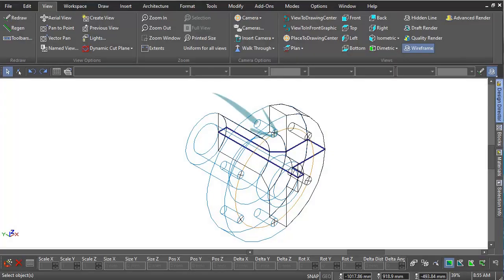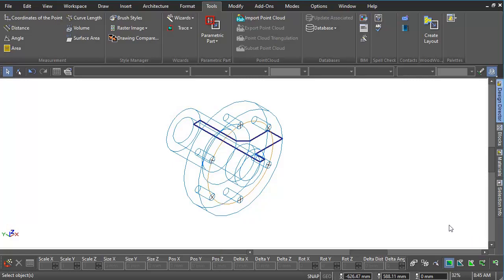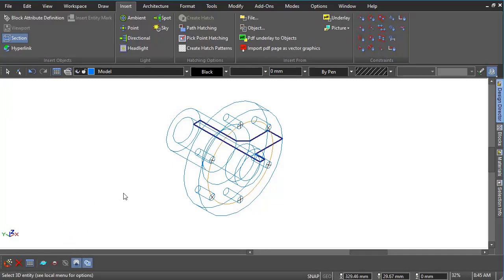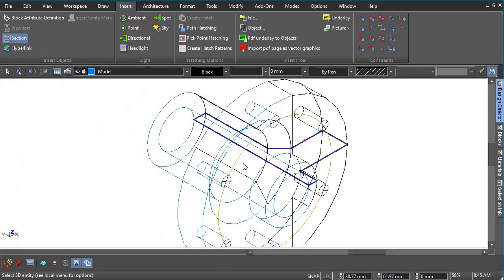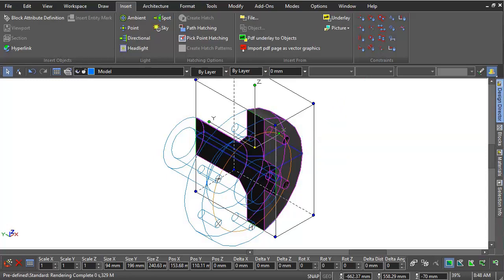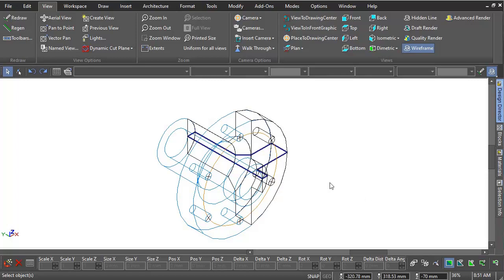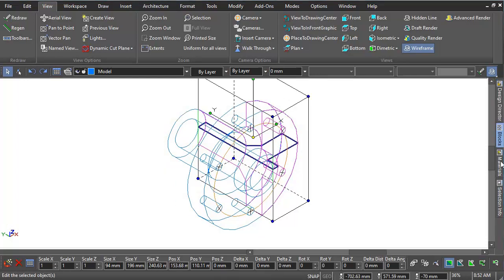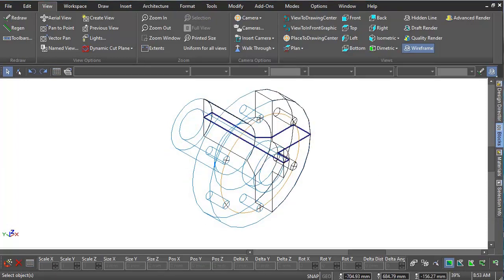Creating a Section Thru a Solid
Using a Polyline to create a section thru a solid.